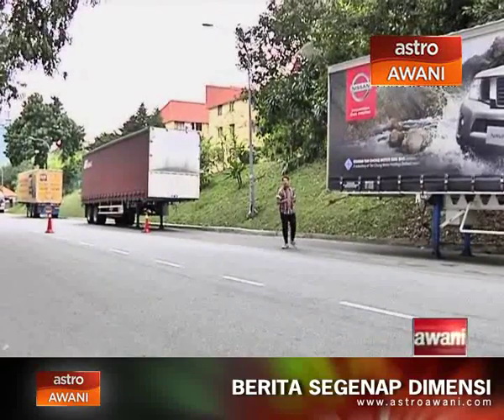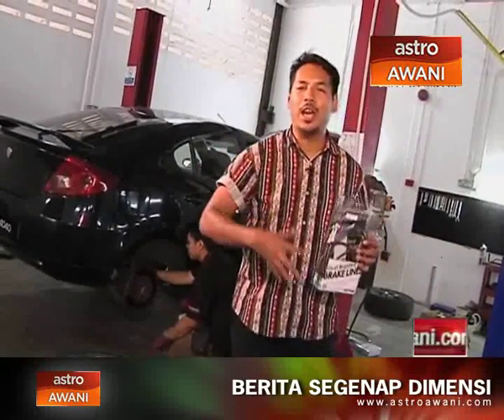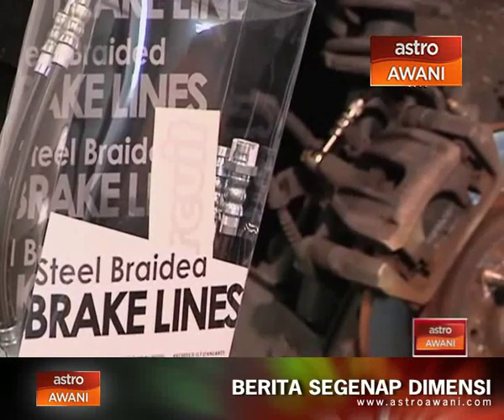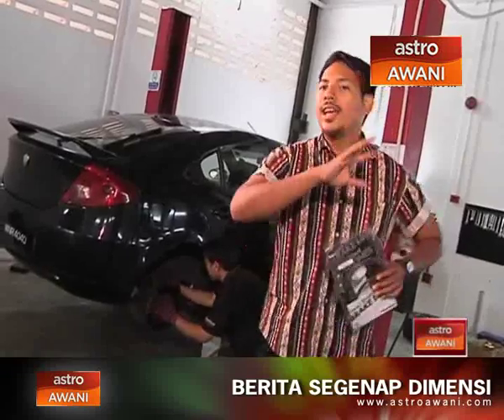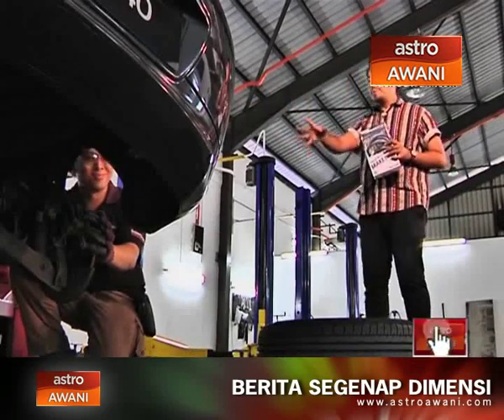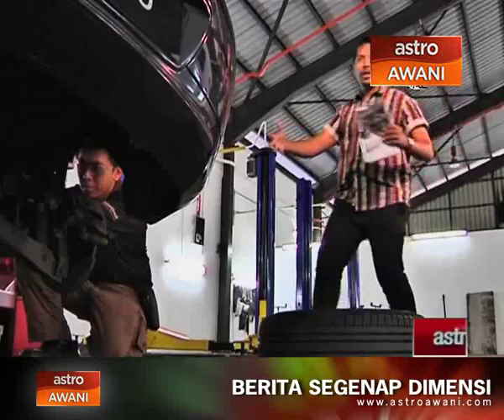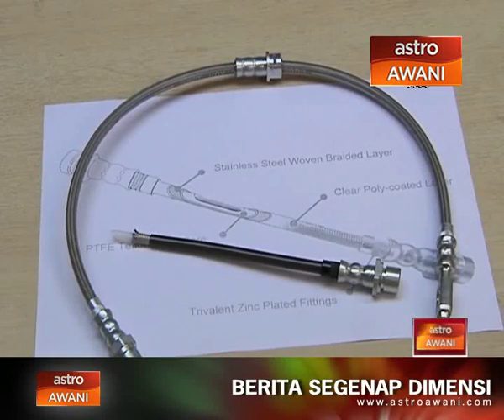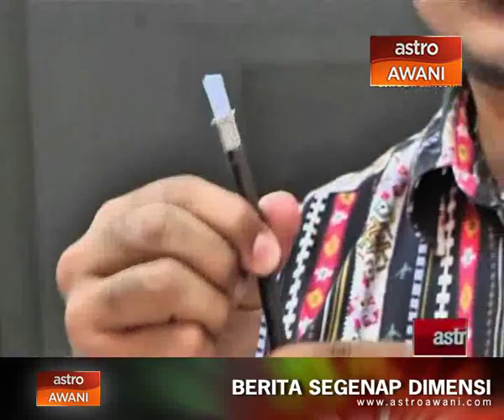Why use rubber when you can have steel? SuperCircuit Steel Braided Brake Hose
So you’ve sorted out your brake pads but did you also remember to upgrade your brake hoses? A simple swap from rubber to steel hoses could mean a world of difference in stopping power. IN GEAR finds out exactly how big that difference is, with the help of SuperCircuit.